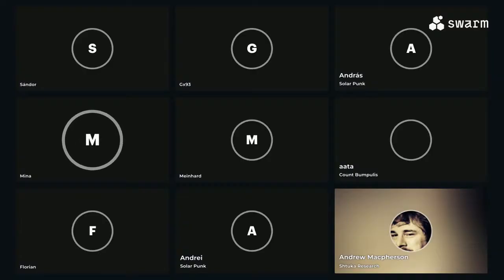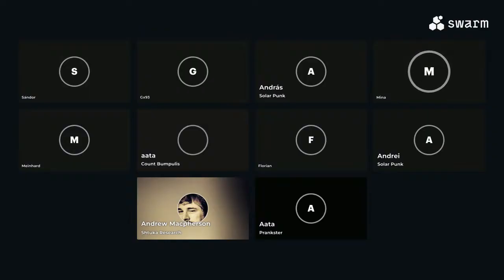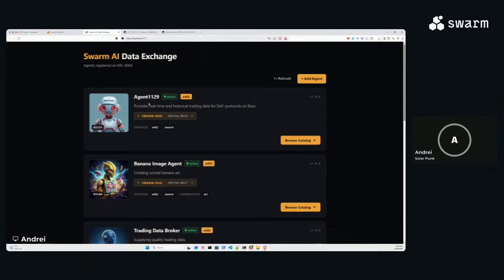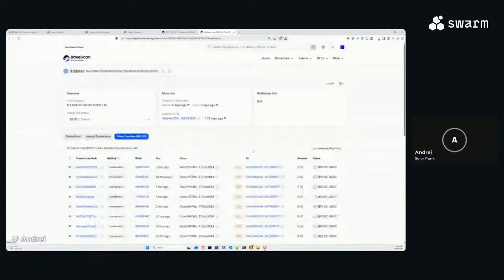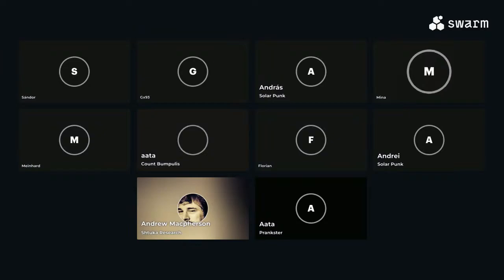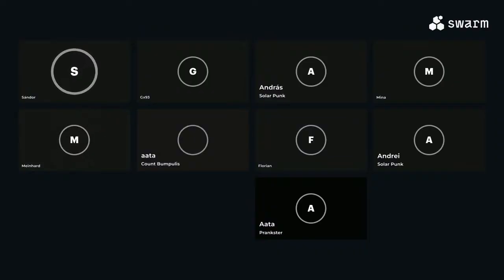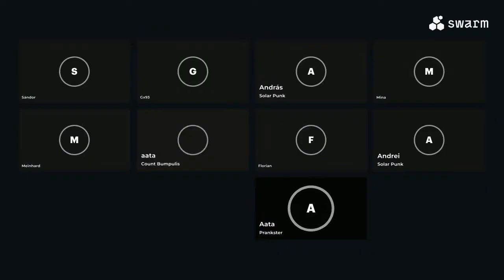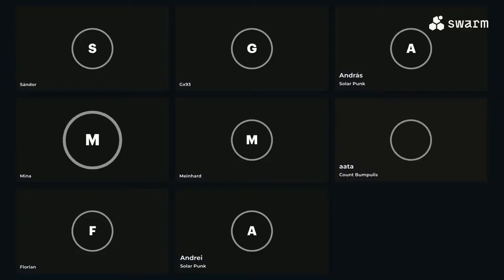Swarm Community Call — April 2026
Join the Swarm Community Call - on 30 March